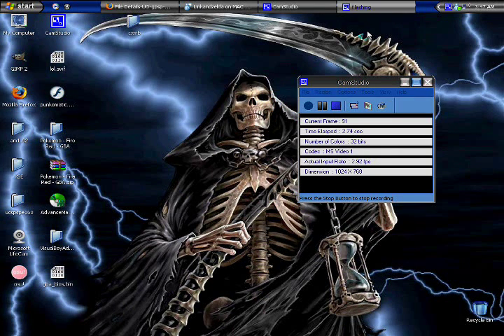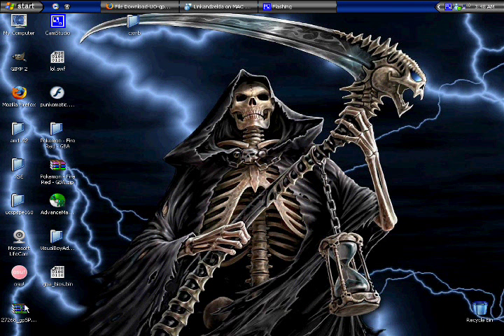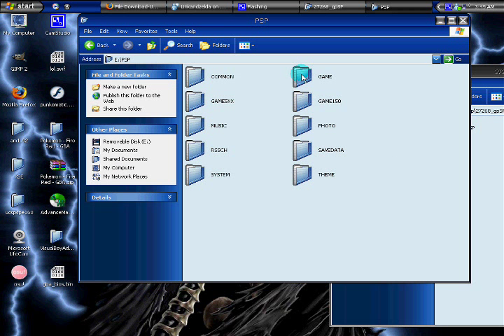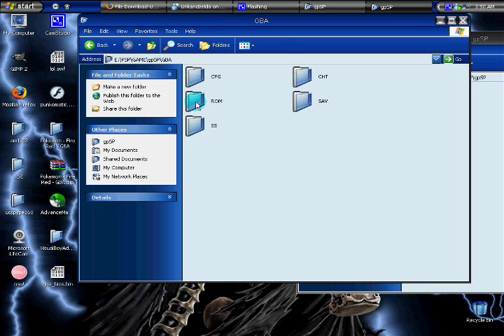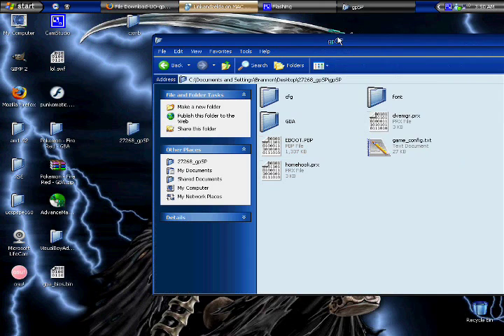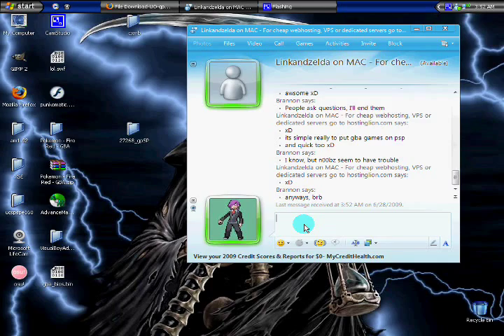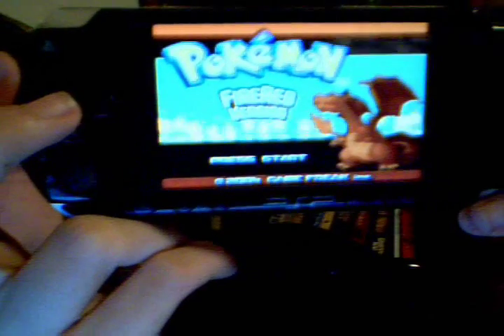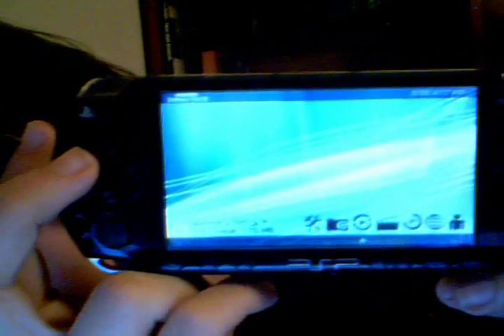[Tutorial] Playing GBA games on the PSP, UO gpSP Kai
Okay, there are always people asking how to do this, it is getting annoying, so I made a quick video tutorial about it.

Here is the Download link for the NEWEST UO gpSP Kai, I will edit this link every time a new one comes out.